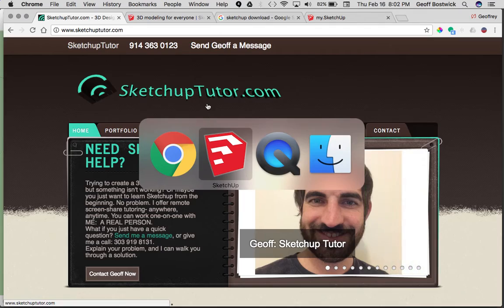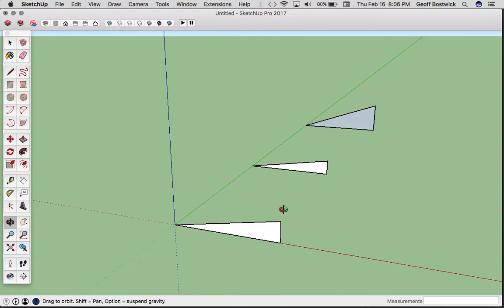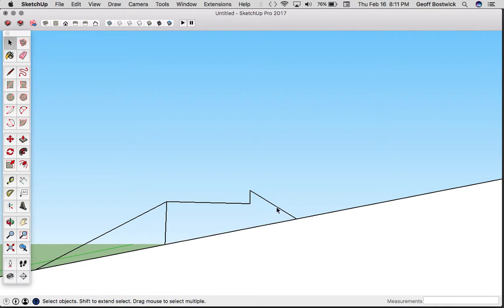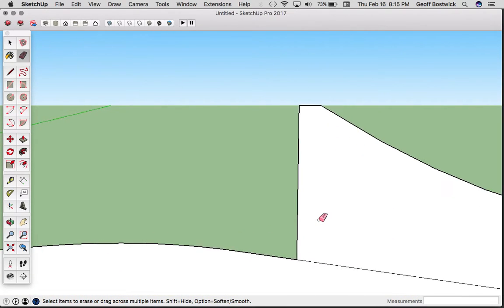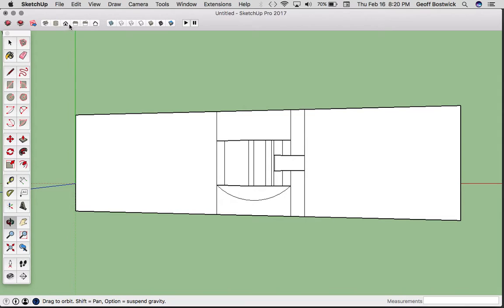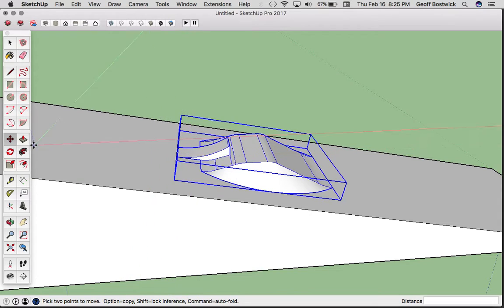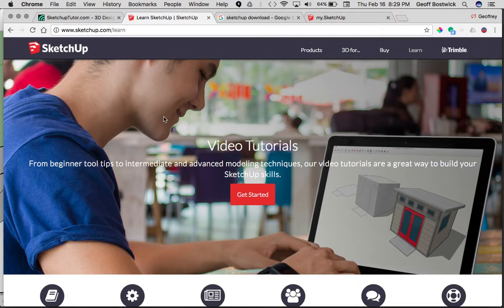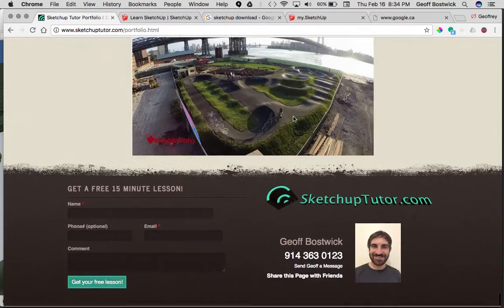How to draw a 3D model of a snow terrain park jump with Sketchup.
How to model / design a 3D ski & snowboard terrain park jump in Sketchup. Courtesy of Geoff from SketchupTutor.com, TerrainParkConsulting.com,  AKA- how to draw a tabletop in 3D, scale model snowboard park, ski jump design jump rendering 101.